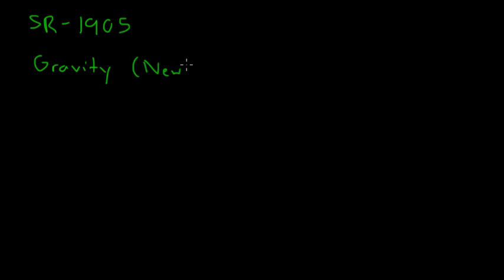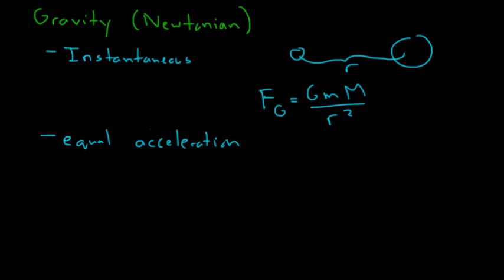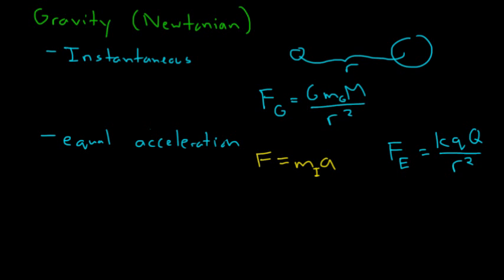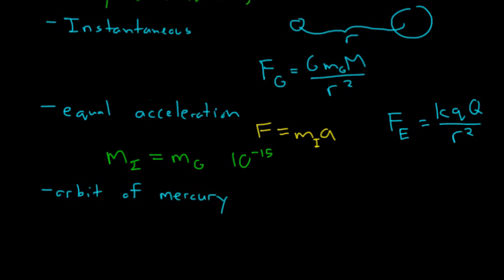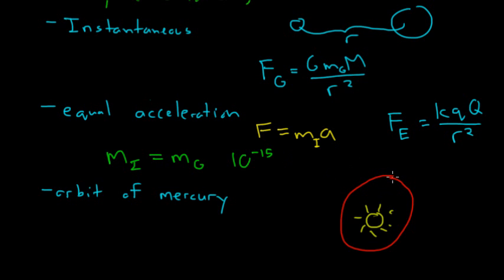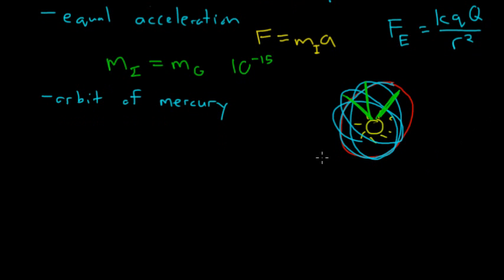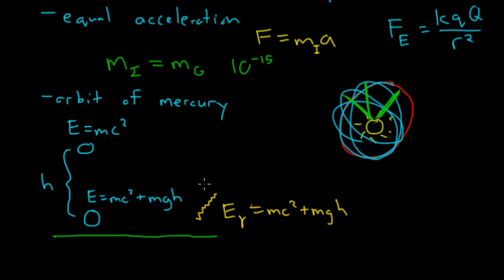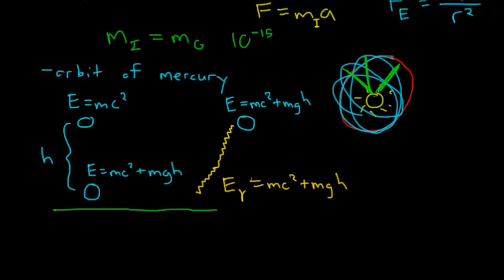General Relativity: 1 - Issues with Newtonian Gravity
An outline of the issues associated with Newtonian gravity which pointed Einstein towards his theory of general relativity.  The first in a series of videos on general relativity.